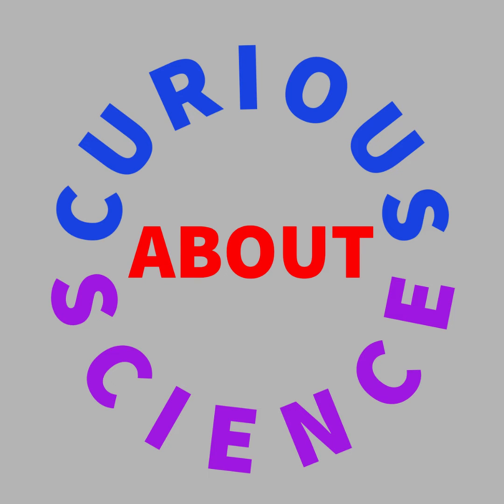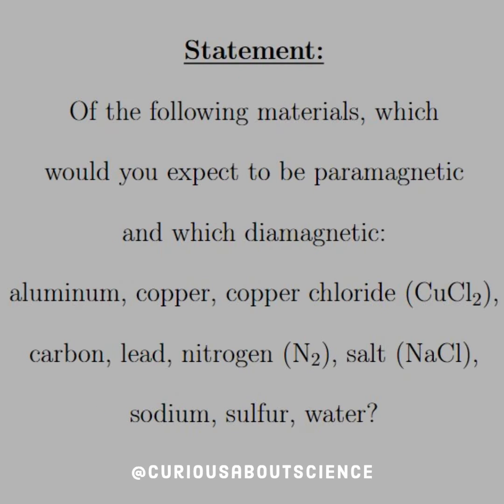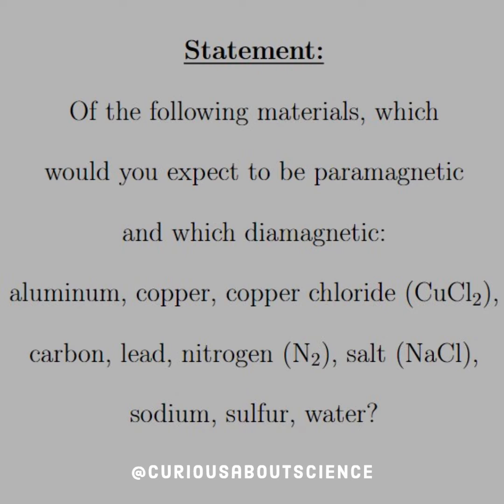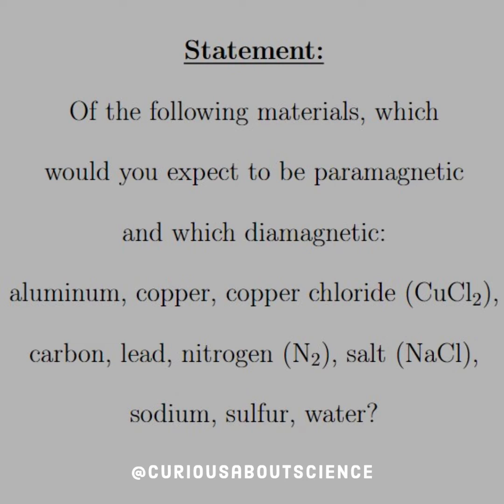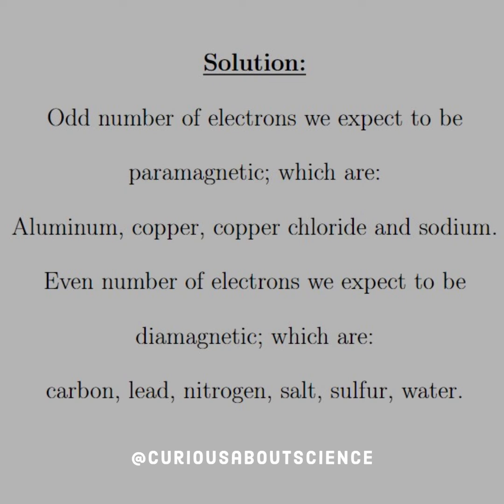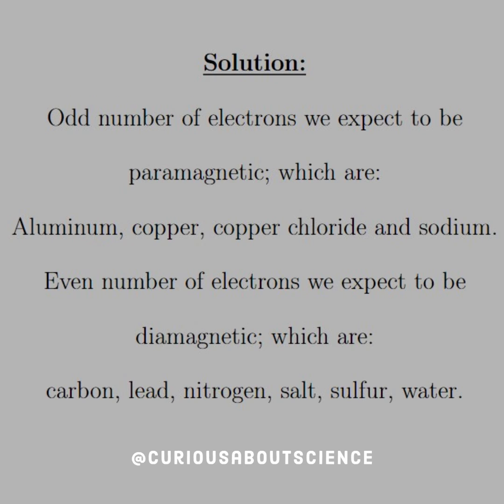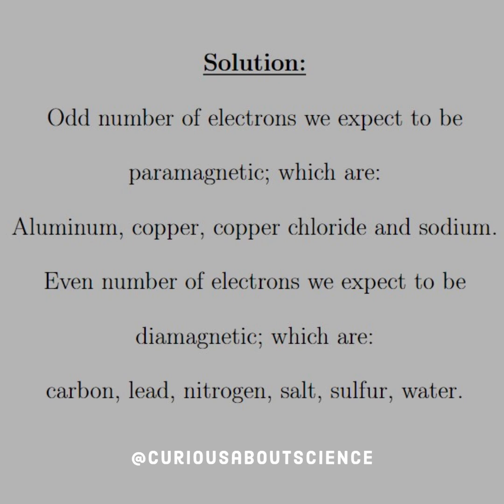Problem 6.6 - Magnetization, Types of Magnetizations: Introduction to Electrodynamics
I made a post a while back about the different types of magnetizations. I will go find it again and story share it on instagram so you can read through it. But this is where material science comes in and becomes really fascinating. Then of course we see quantum mechanics peaking around the corner.